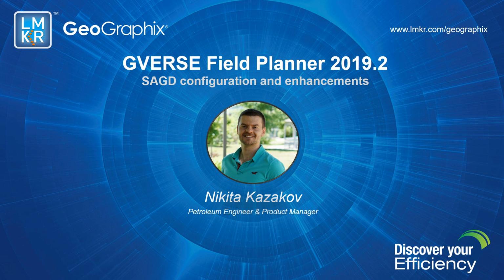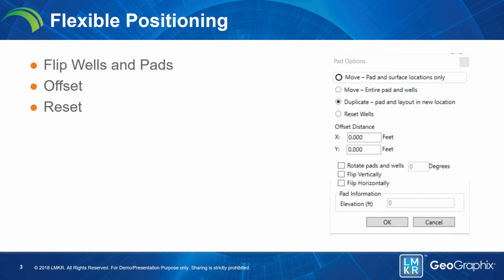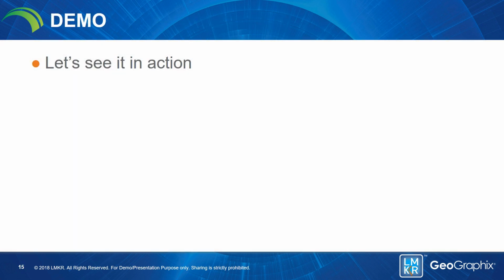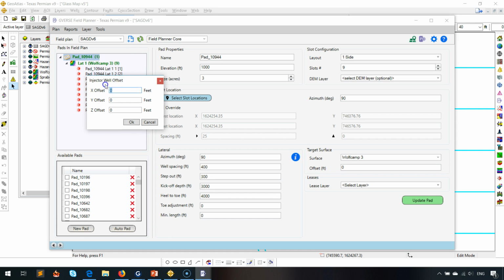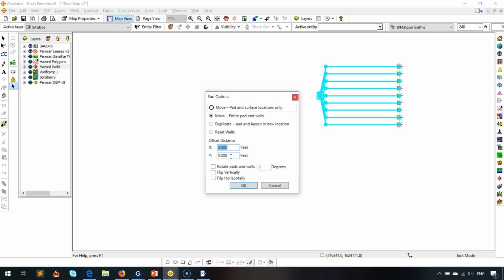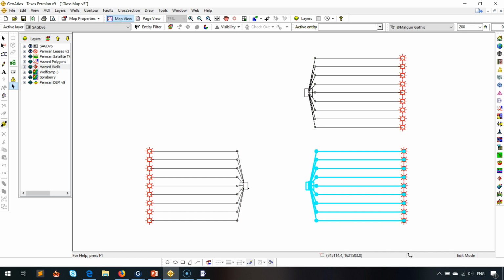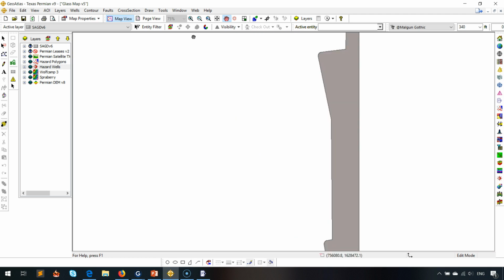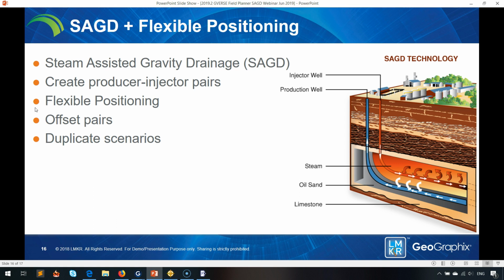Demo - 2019.2 GVERSE Field Planner SAGD configuration and enhancements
Find out how SAGD configuration scenarios have been implemented into GVERSE Planner 2019.2 as we elaborate on steam assisted gravity drainage, create producer-injector pairs, offset pairs, as well as duplicate scenarios.